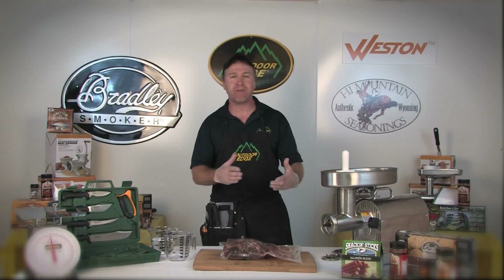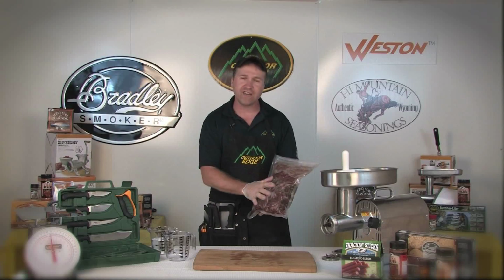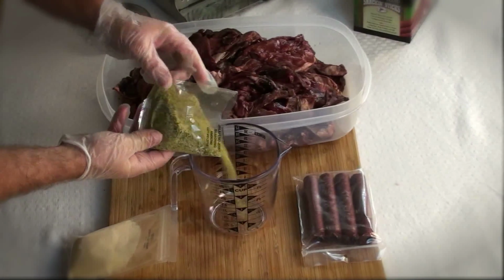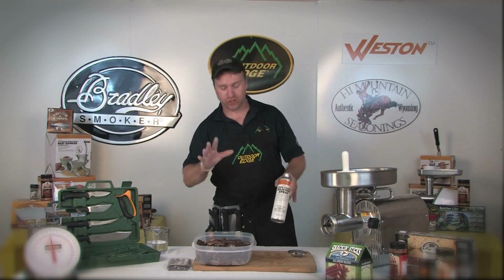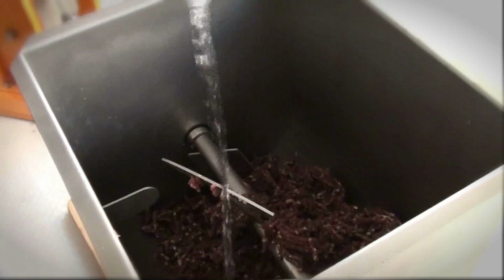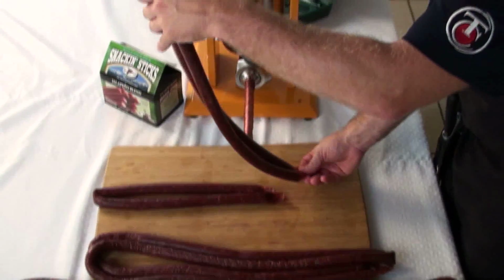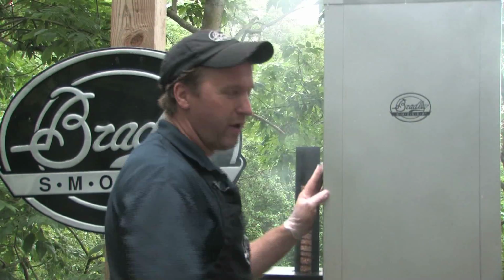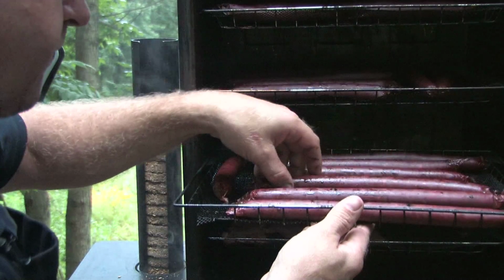Love of the Hunt- snack sticks butcher block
Brad Lockwood demonstrates making snack sticks using Outdoor Edge, Weston, and High Mountain equipment.